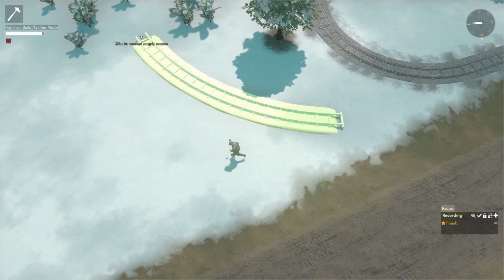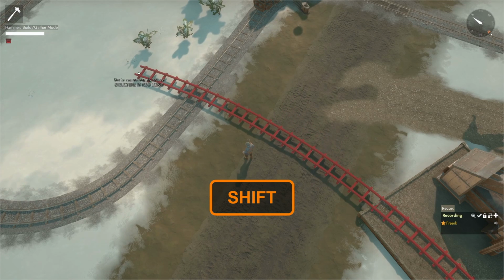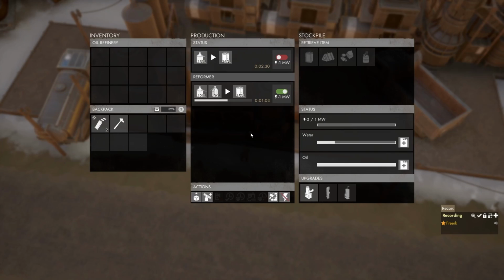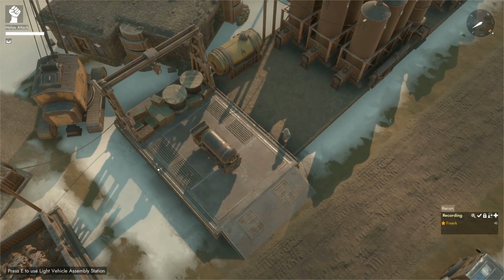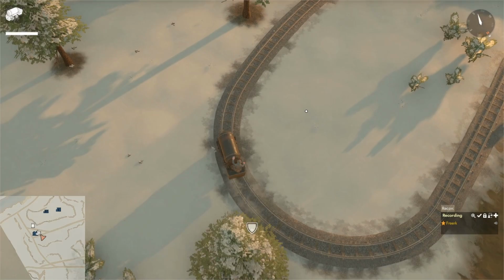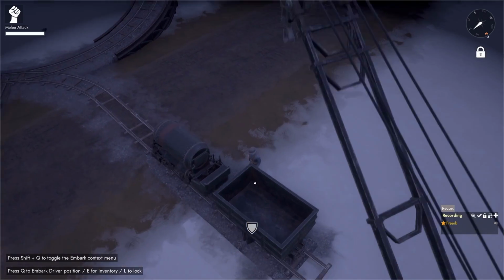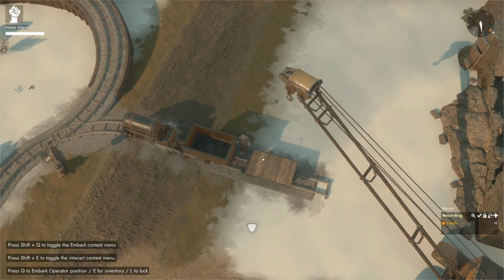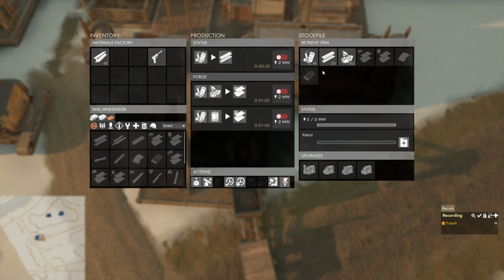Foxhole Facilities - Small Gauge Trains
Learn about the small gauge mine cart train system coming with the new Inferno update for Foxhole.
It is early days, and the footage is from the first phase of dev-branch so things might change later on towards or after release.

0:00 Disclaimer
0:26 Small Gauge Train Tracks
2:55 Laying Tracks on Foundations
4:27 Requirements for the Small Gauge Locomotive
6:12 Assembling a Small Gauge Locomotive
8:34 Loading a Small Locomotive on Small Gauge Rails
9:12 Operating a Small Locomotive
10:55 Assembling a Raw Resources Mining Cart
12:30 Coupling Mining Carts
13:06 Decoupling Mining Carts
13:46 Assembling a (Large) Items Mining Cart
15:26 (Un) Loading Mining Carts at Facilities